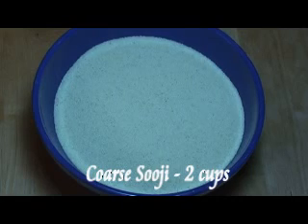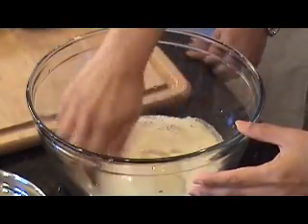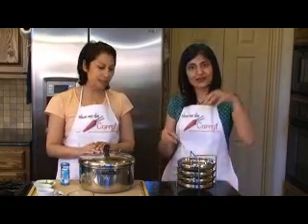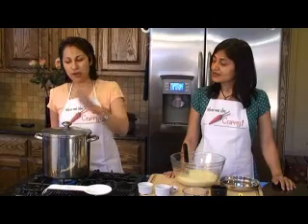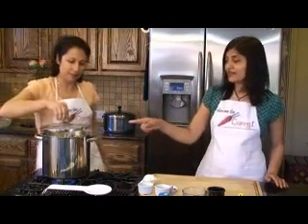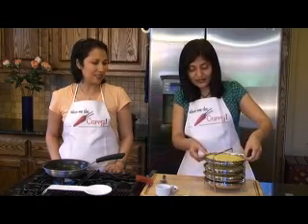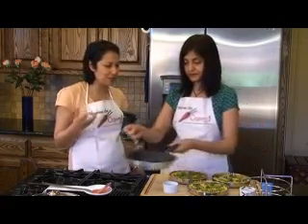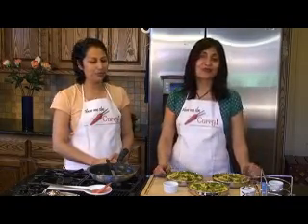How to make Sooji Dhokla - Indian Appetizer Video Recipe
Dhokla is a Gujarati snack item traditionally made from rice and daal. Try this super simple, super quick recipe using Sooji (Suji, Semolina, Cream of Wheat). Next time some unexpected guests show up, serve this delicious "Instant Dhokla" with tea and impress them!